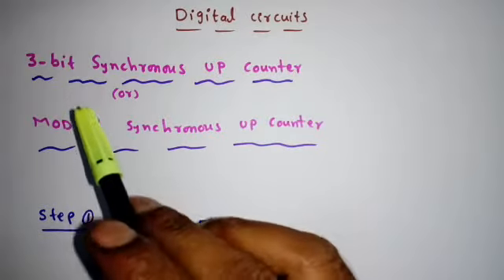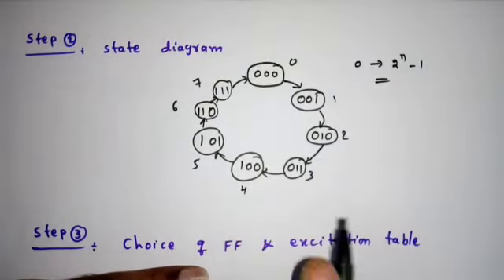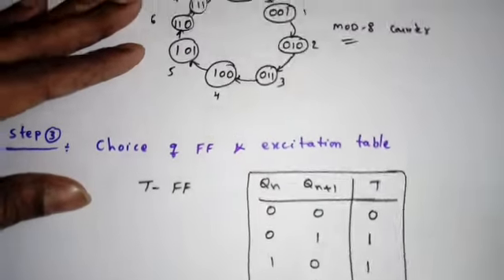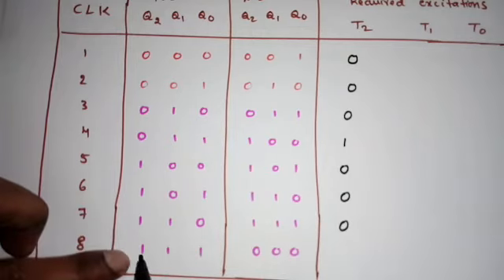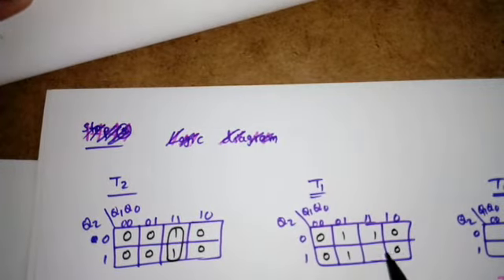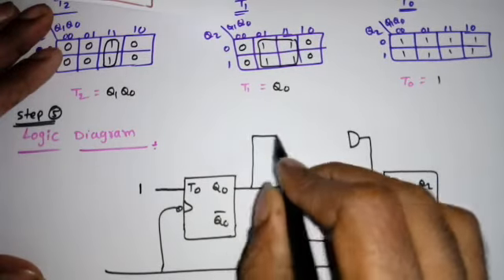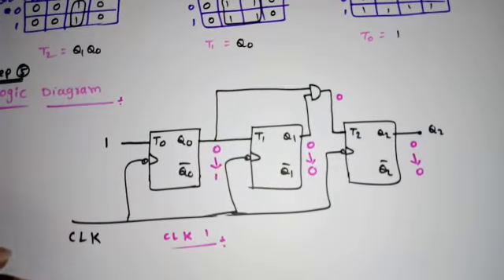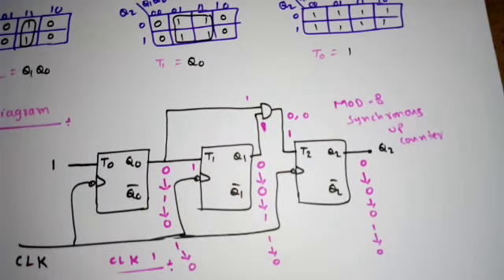Digital Circuits Lecture-65: 3-bit Synchronous UP Counter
In this lecture, i discussed how to design 3-bit synchronous up counter or MOD-8 synchronous up counter using T-FF.